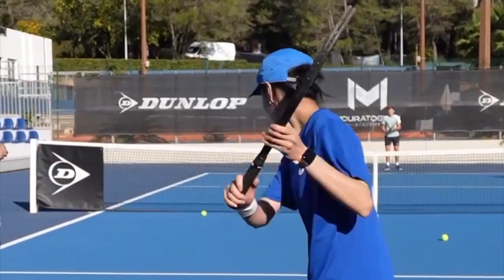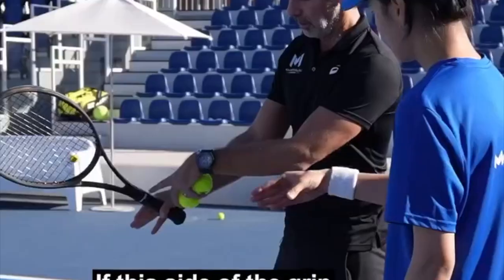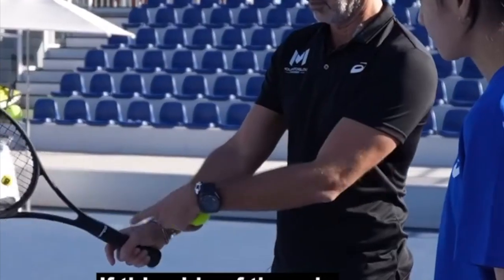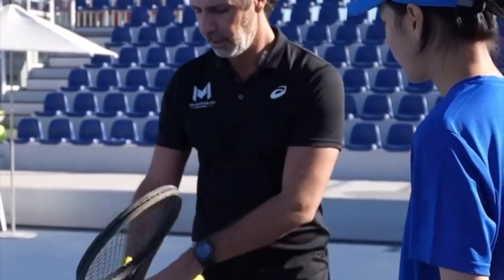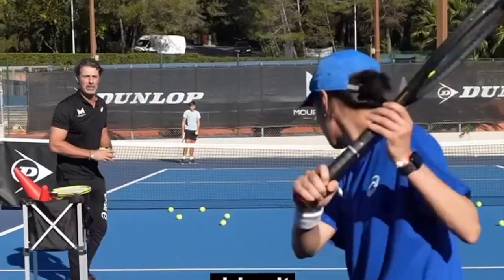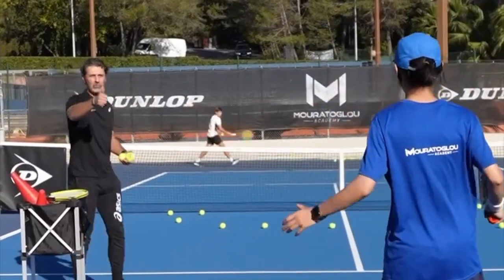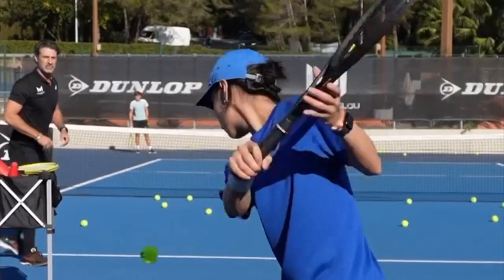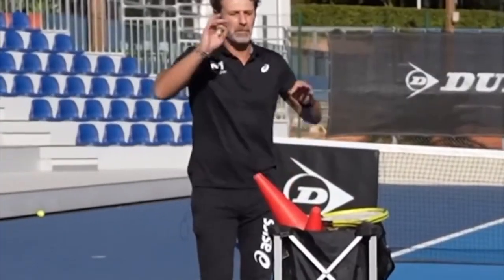Best Slice Backhand Tip From Patrick Mouratoglou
Before vs. After ⏩ Slice backhand transformation

Patrick Mouratoglou Tennis Tip

Novak Djokovic                Emma Raducanu   Naomi Osaka   Cori Gauff   Serena Williams                             Carlos Alcaraz       Simona Halep
Daniil Medvedev
Alexander Zverev
Stefanos Tsitsipas
Andrey Rublev
Rafael Nadal
Matteo Berrettini
Casper Ruud
Hubert Hurkacz
Jannik Sinner
Felix Auger-Aliassime
Cameron Norrie
Diego Schwartzman
Denis Shapovalov
Dominic Thiem
Roger Federer
Cristian Garin
Aslan Karatsev
Roberto Bautista Agut
Pablo Carreno Busta
Gael Monfils
Nikoloz Basilashvili
Taylor Fritz
John Isner
Daniel Evans